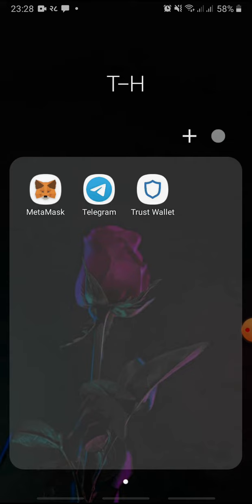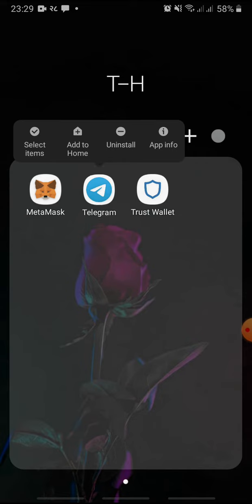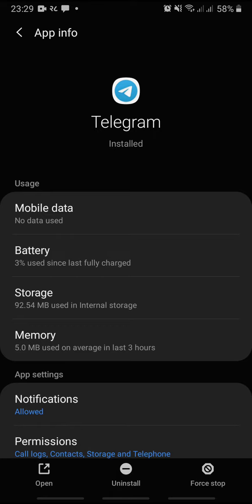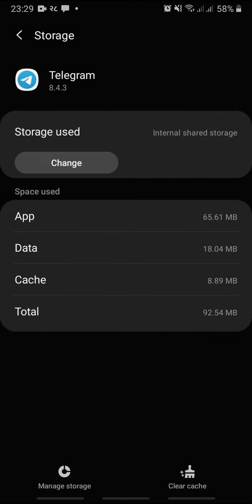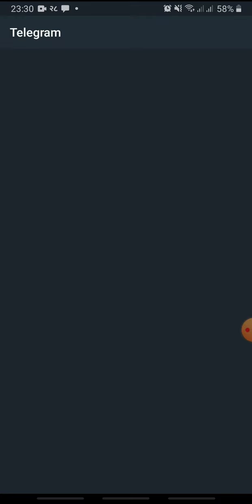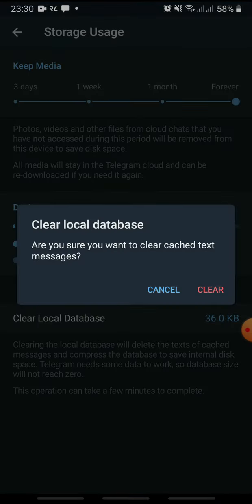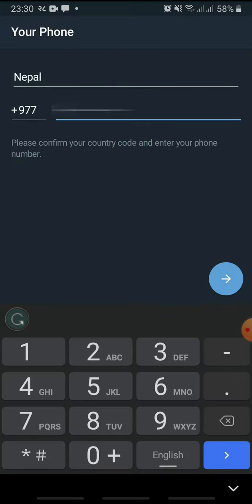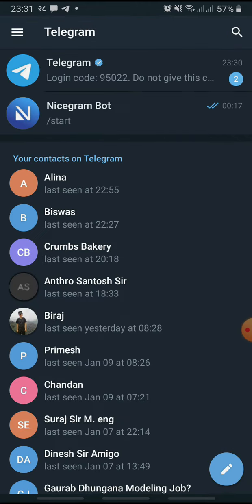How To Fix Telegram Too Many Attempts Please Try Again Later Error 2022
Telegram is one of the fastest and most secure messaging applications. It prioritizes primarily; the user's privacy using end-to-end encryption. You can also sync Telegram to all your devices.

In this video, I will show you how to fix the Telegram too many attempts issue.

When you are logged out of your Telegram account because of too many login attempts, you can clear the app data. To do so, go to the app info, and force stop the app. Next, go to the storage and clear the cache and data.

0:00 - Intro
0:24 - How to ix the Telegram too many attempts issue
1:20 - Outro

Hey EveryOne!